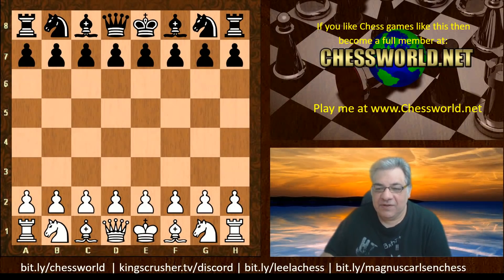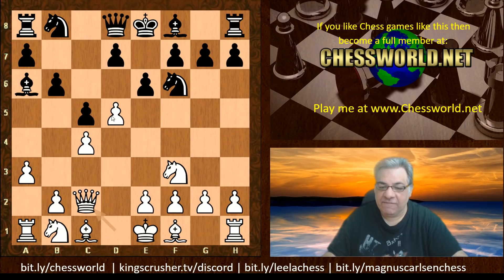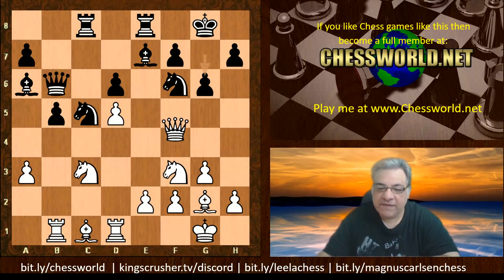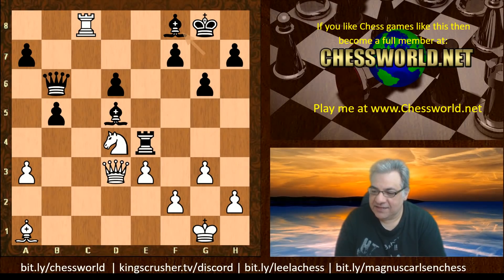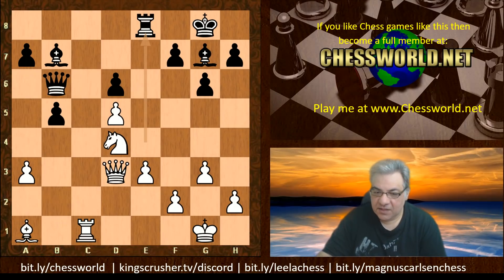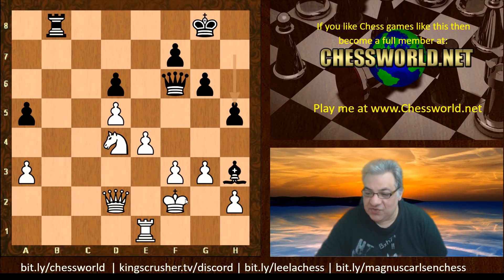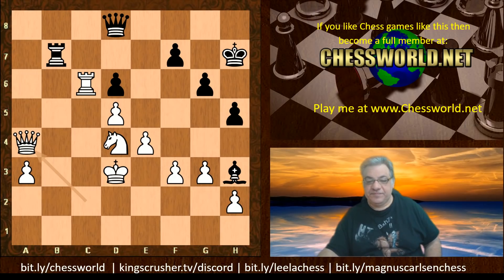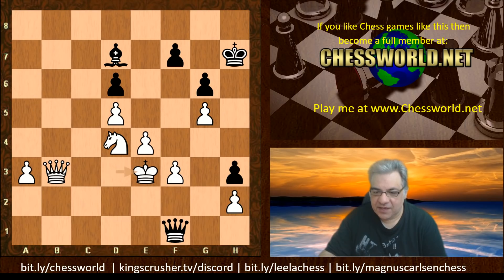Stockfish avenges Alphazero Queens Indian! || Stockfish vs Highly Evolved Leela || TCEC 17 Rd 29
FIDE CM Kingscrusher goes over a game where Stockfish avenges Alphazero Queens Indian! || Stockfish vs Highly Evolved Leela || TCEC 17 Rd 29